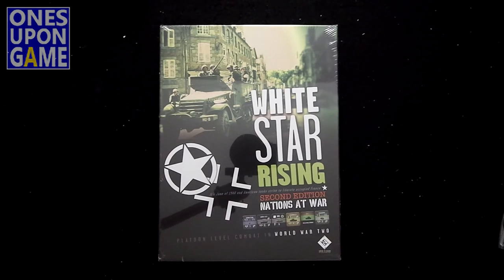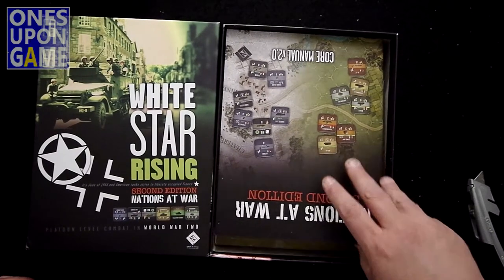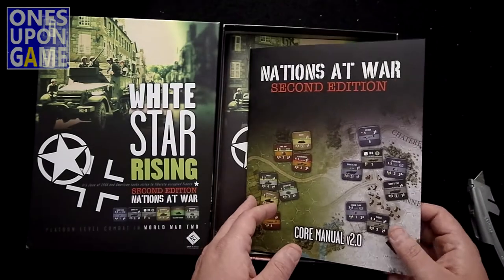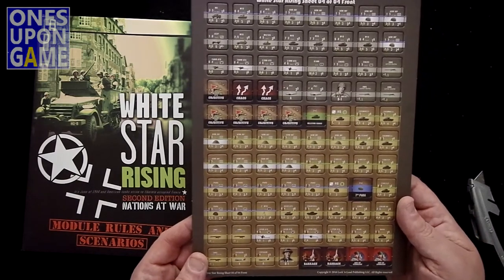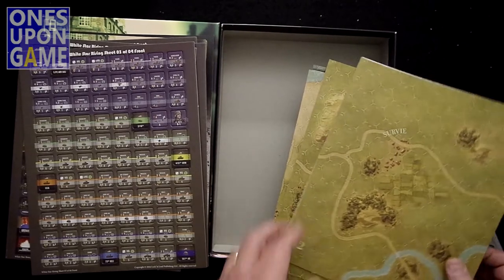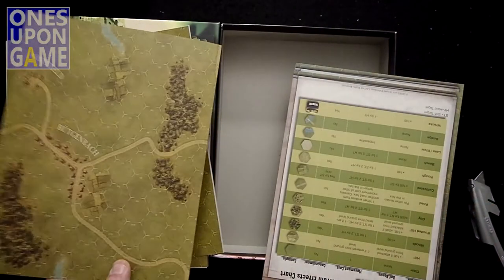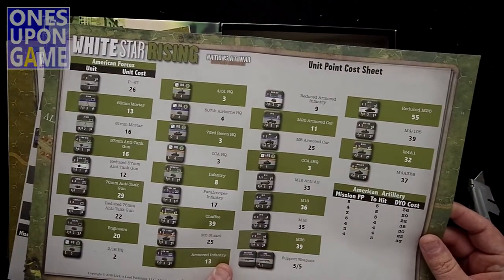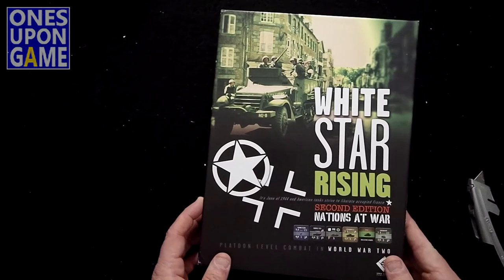White Star Rising | Nations at War 2.0 || unboxing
The second edition of the Nations at War series by Lock 'n Load Publishing brings all the expansions together into a single box for each.  This is the White Star Rising series and here I reveal all you get in the new printing.